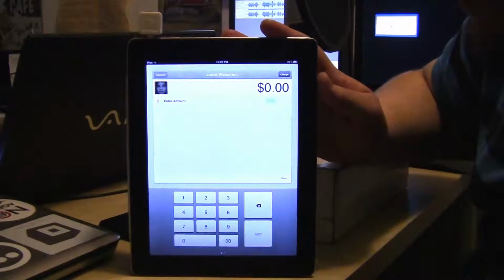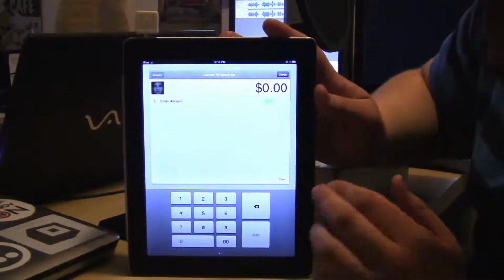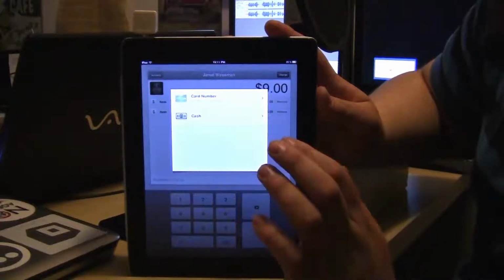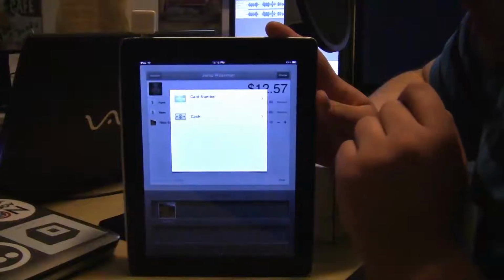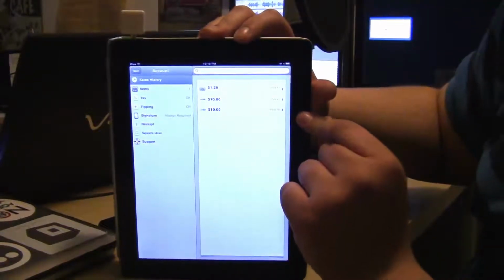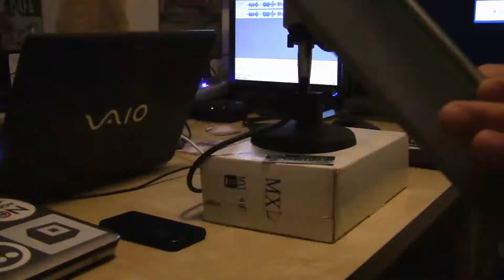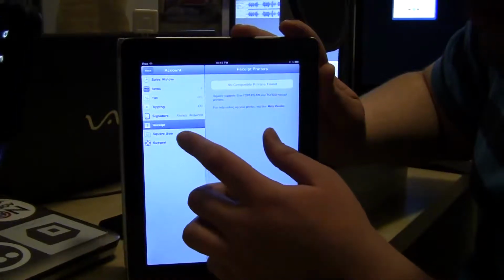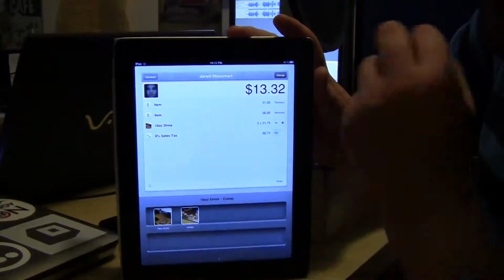App Drawer - Square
Jared takes a look at payment app Sqaure, which allows you to process credit cards right on your phone or tablet.

Check out Square in the Apple App Store or the Android Market, or at SquareUp.com

Status Update is a weekly social media and technology podcast. Join us for our live stream Sundays at 7pm EST

Follow Jared on Twitter - @JaredWeseman